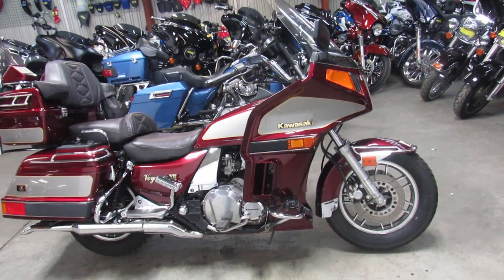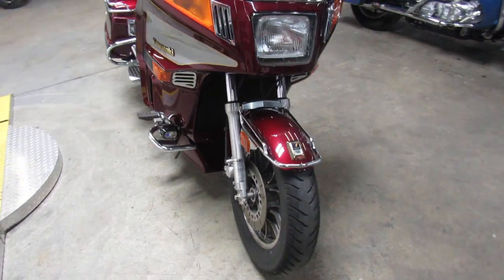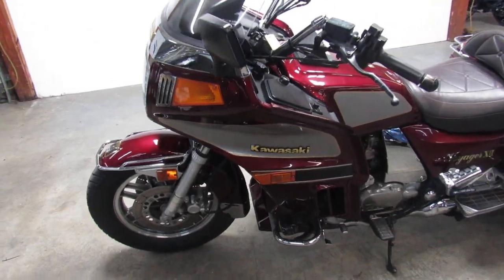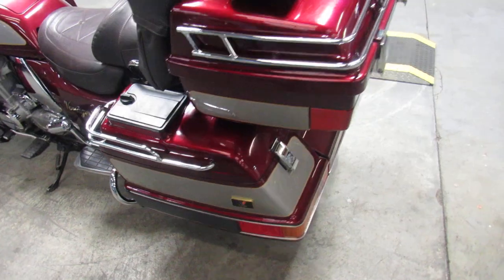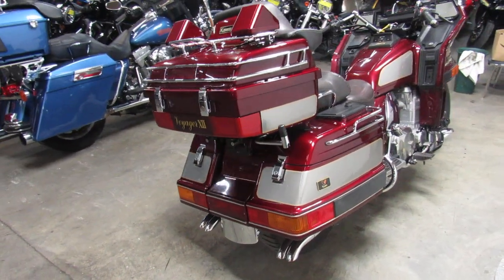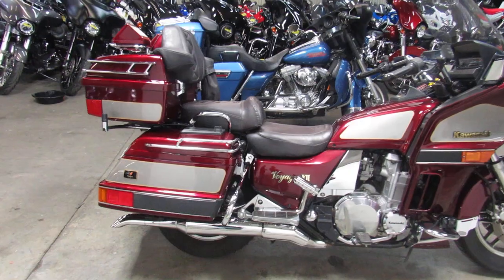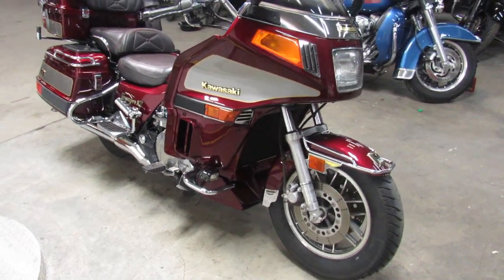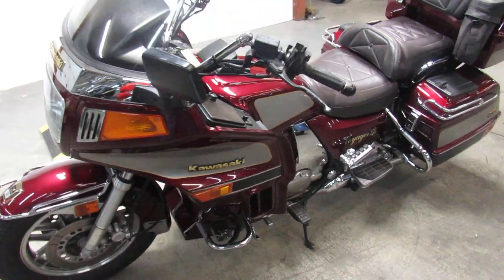Used 2002 Kawasaki ZG1200 for sale in Michigan U4629